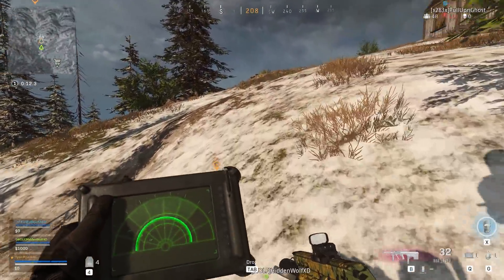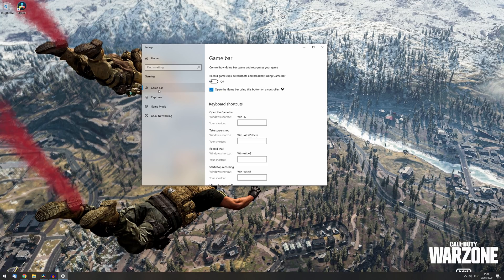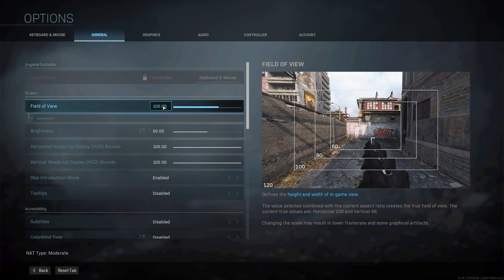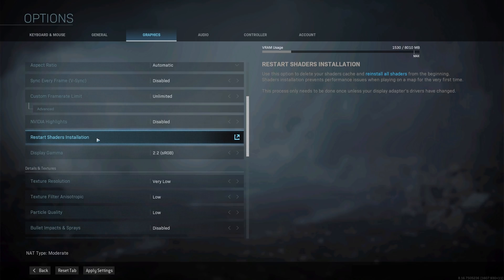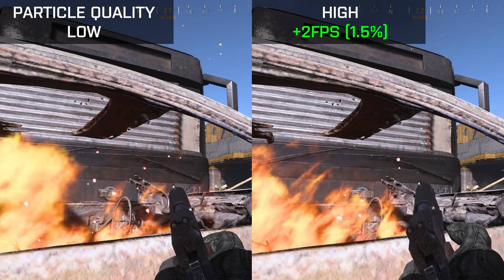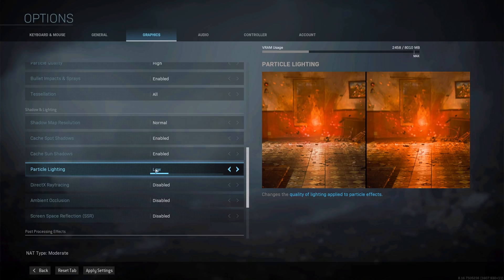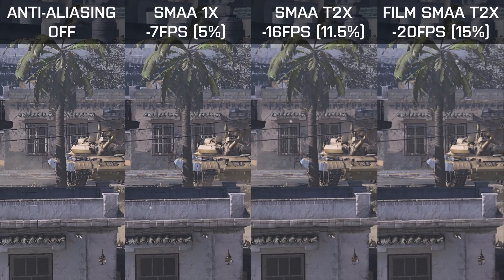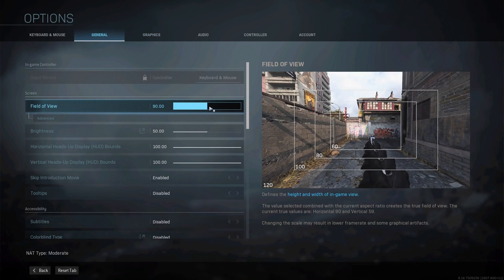Modern Warfare Warzone FPS Guide - Best PC Settings for high FPS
This FPS guide will help you boost FPS in Modern Warfare Warzone on PC! Using performance benchmarks of each graphical settings, I show you the best PC settings to improve performance in Modern Warfare Warzone. I also provide side-by-side comparisons of different graphical settings to assist you in choosing the best warzone graphics settings for high FPS.

My system specifications:
CPU - Intel i9-9900k
GPU - Nvidia RTX 2080 FE
RAM - Corsair 64GB DDR4-3200
SSD - Samsung 970EVO 1TB NVMe

Timeline:
00:00 - Intro
00:13 - PC specifications
00:49 - Enable windows game mode when live-streaming Warzone
01:43 - The influence of field of view on your performance
03:29 - Graphics / Display
04:57 - Graphics / Details & Textures
06:37 - Graphics / Shadow & Lighting
08:56 - Graphics / Post Processing Effects
10:13 - My recommended settings
10:21 - Overall best settings for the highest possible FPS in Warzone